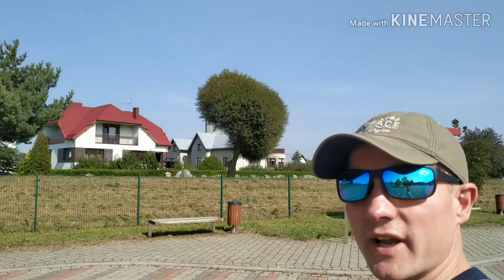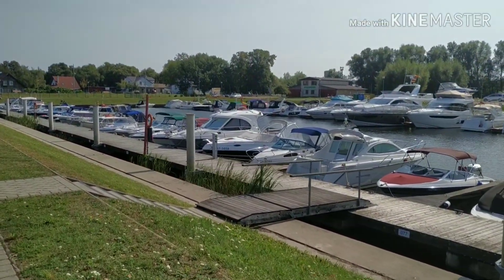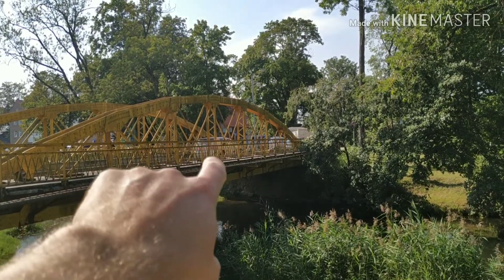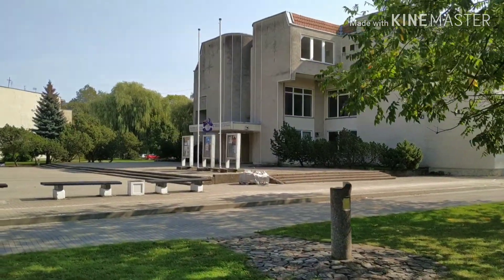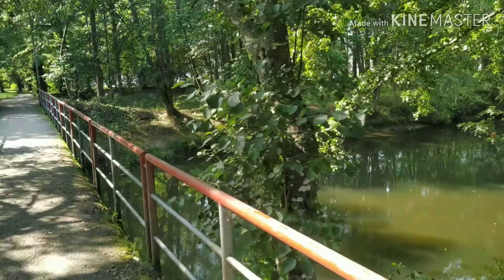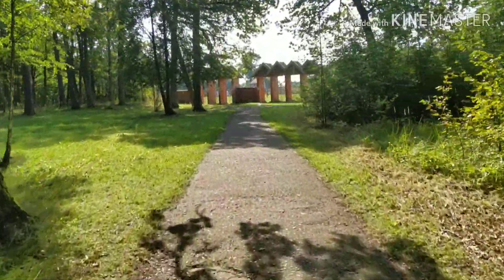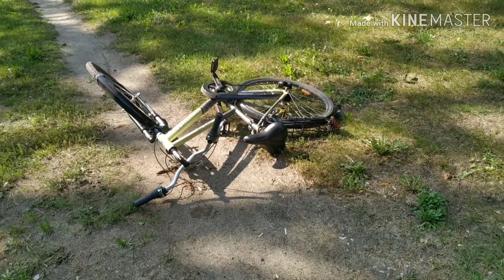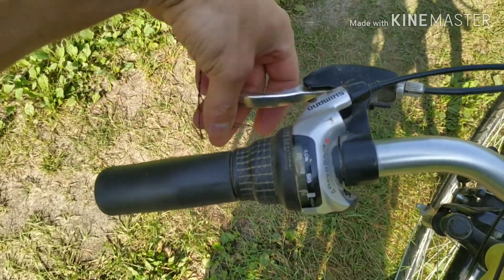Vlog # 10 Silute Lietuva Lithuania Litauen 2019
Riding a bicycle around Silute. Vlogging and showing the town I grew up in.